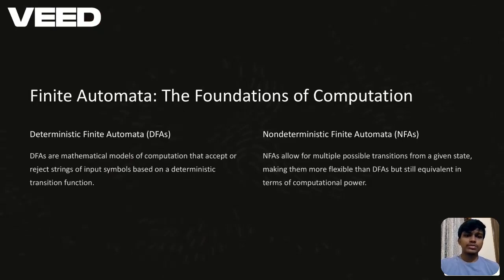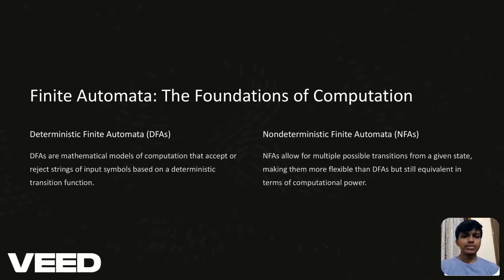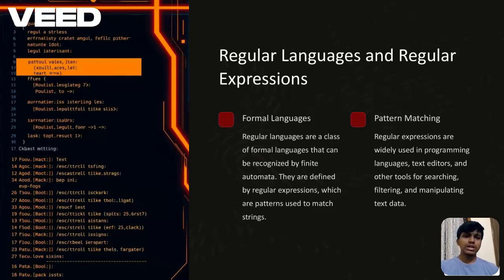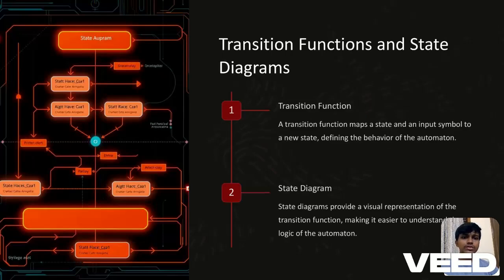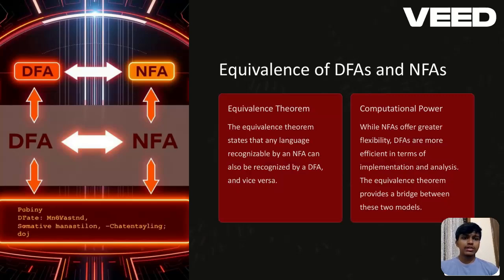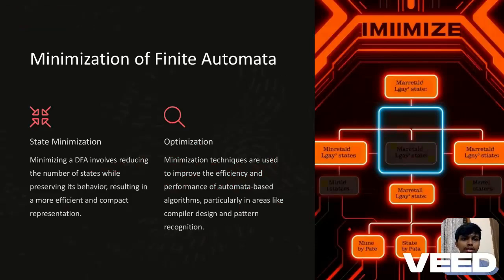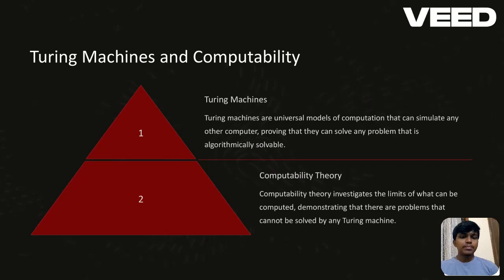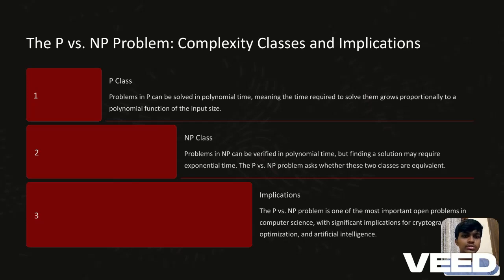Structural Representations and Automata and Complexity